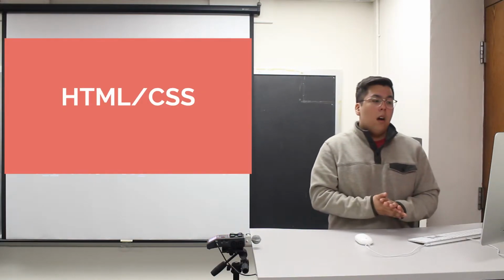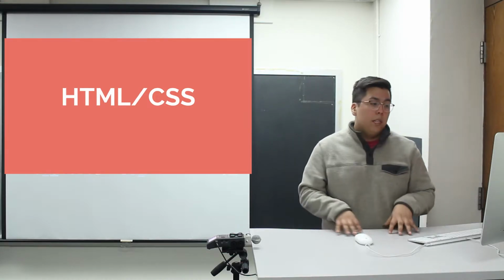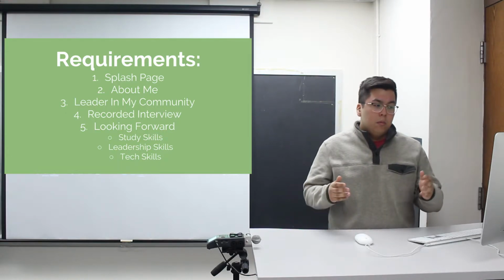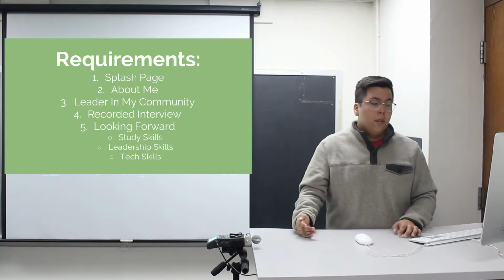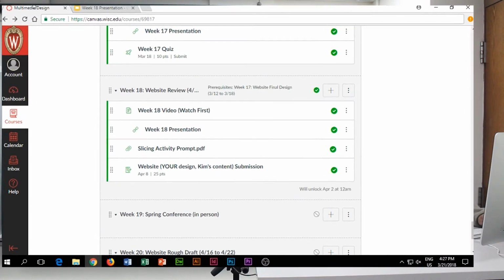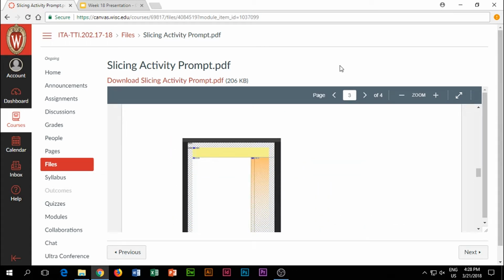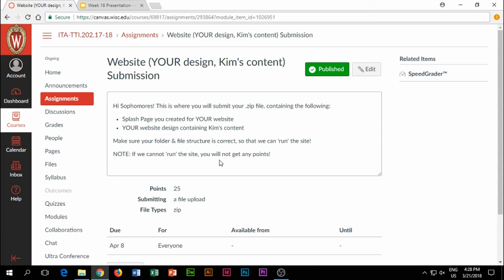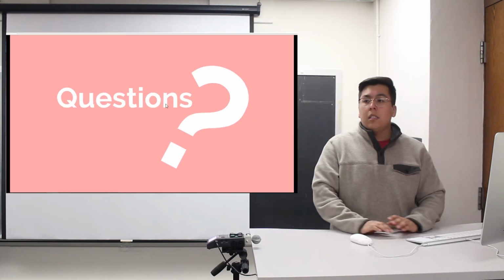Sophomores | Multimedia Design | Week 18